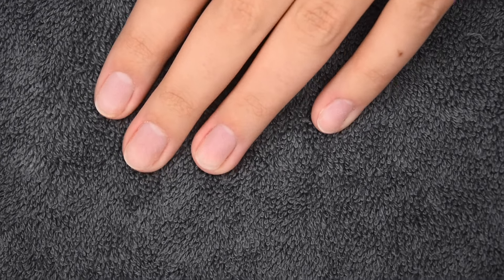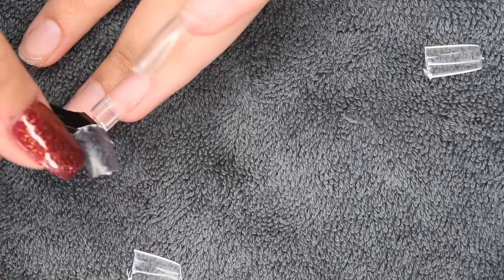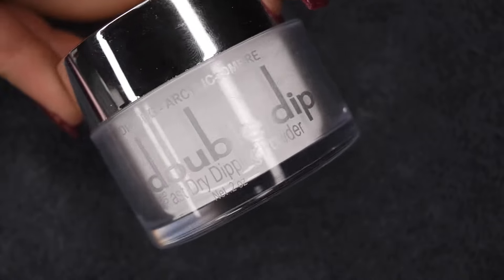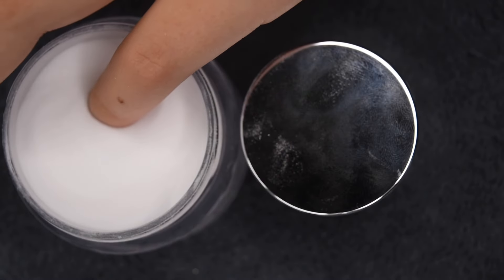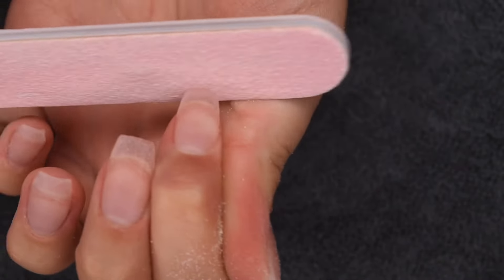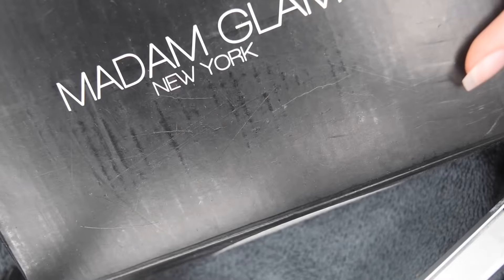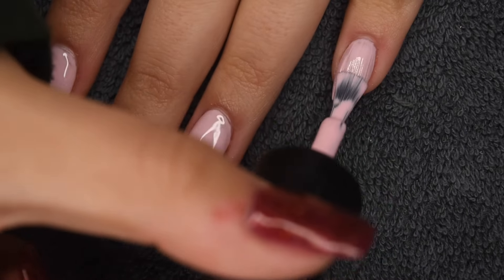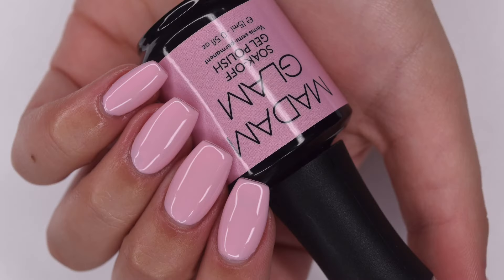nail EXTENSIONS using TIPS + DIP powder | ft. madam glam Think Pink collection!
hey guys! in today's video i will be doing an updated nail extension tutorial using tips and dip powder! this was pretty requested on my channel, so i hope this helps. i also feature some pink gel polish shades from the new madam glam collection "ThinkPink" aimed at the breast cancer awareness cause! enjoy! :)

products used:
★makartt clear nail tips

★candiskincare 15% code: KateW15

★laylarain dips 10% code: kate10

★city girl decals 10% code: Kate10

★happy cuticle co. 15% code: katesnails